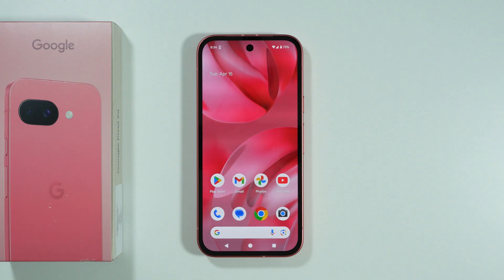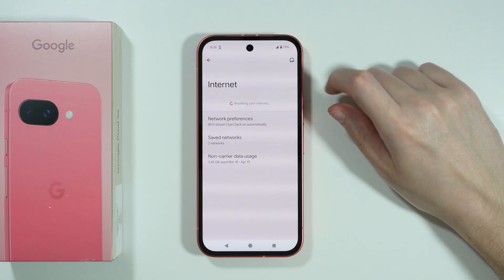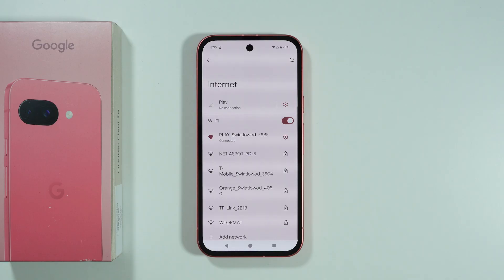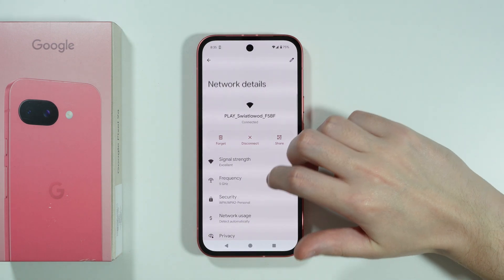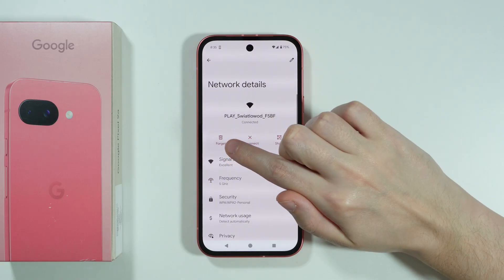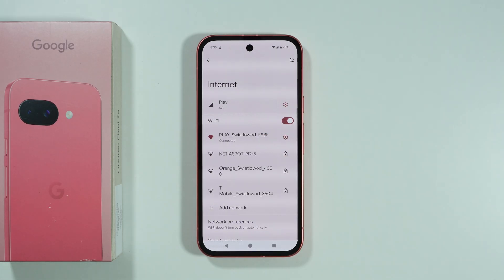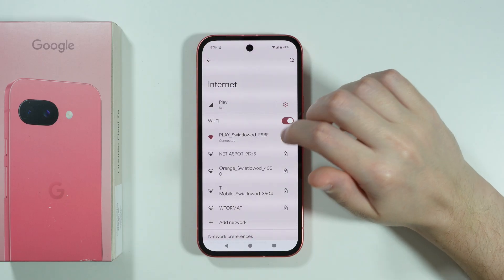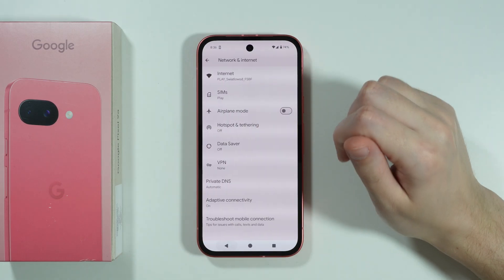Google Pixel 9a: How to Fix WiFi Not Connecting (Repair WiFi Issues)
Learn how to troubleshoot and fix WiFi connection problems on your Google Pixel 9a with these step-by-step solutions. This guide covers common fixes like restarting your router, forgetting and reconnecting to networks, and resetting network settings. Get your Pixel 9a back online quickly with these proven WiFi repair techniques.